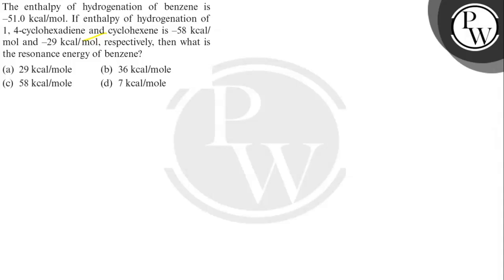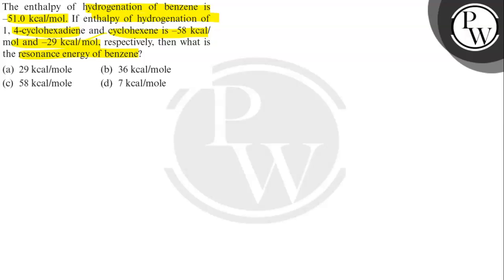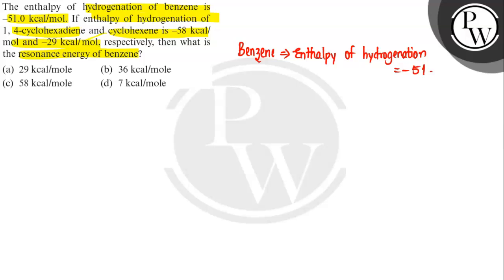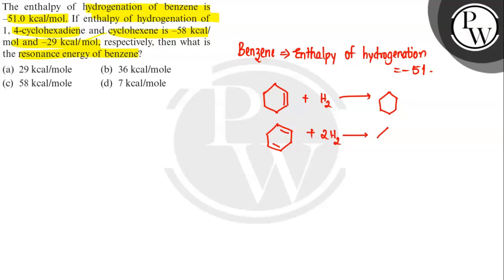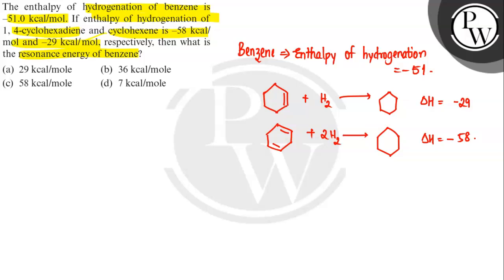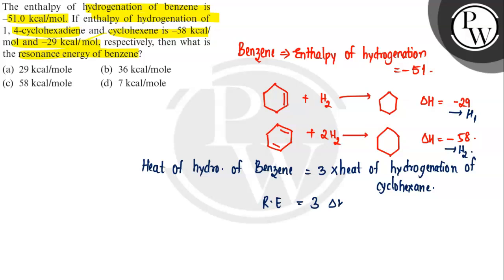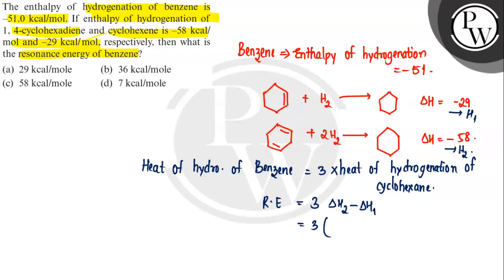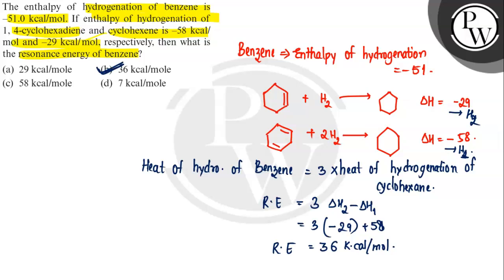The enthalpy of hydrogenation of benzene is -51.0 kcal / mol. If enthalpy of hydrogenation of 1,4...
The enthalpy of hydrogenation of benzene is -51.0 kcal / mol. If enthalpy of hydrogenation of 1,4-cyclohexadiene and cyclohexene is -58 kcal / mol and -29 kcal / mol, respectively, then what is the resonance energy of benzene?
(a) 29 kcal / mole
(b) 36 kcal / mole
(d) 7 kcal / mole